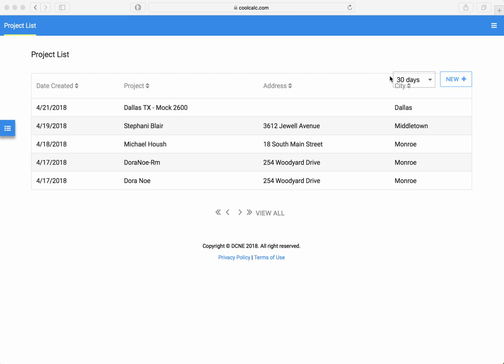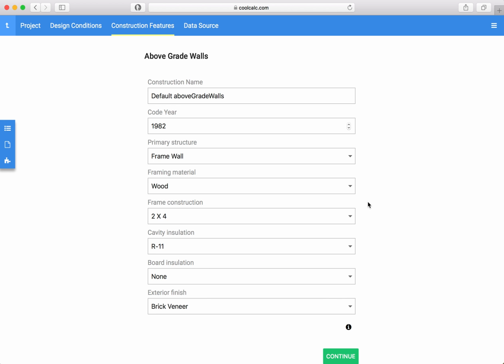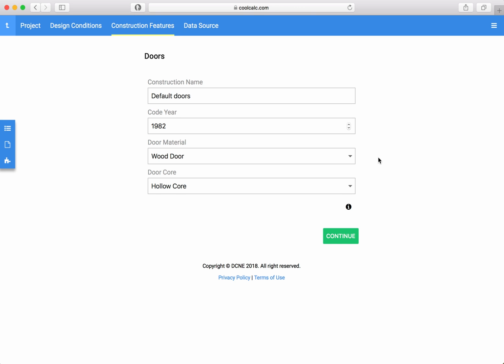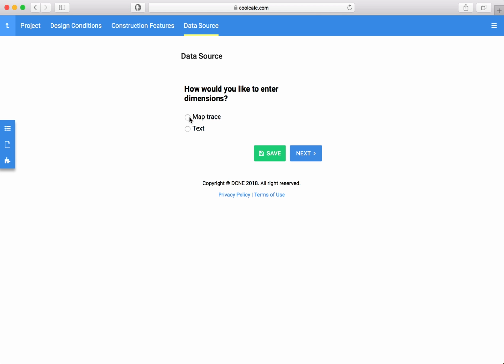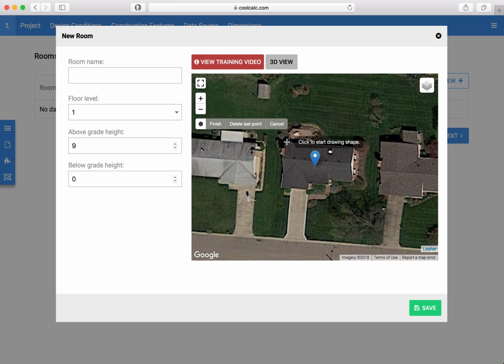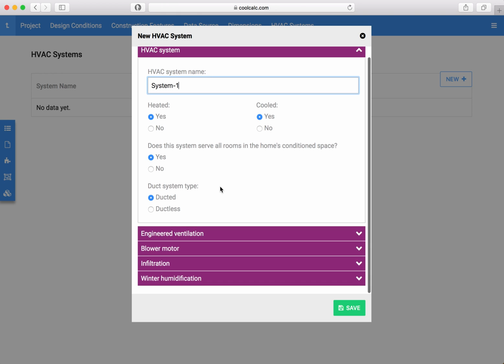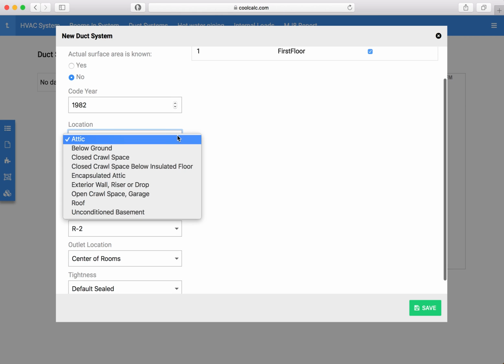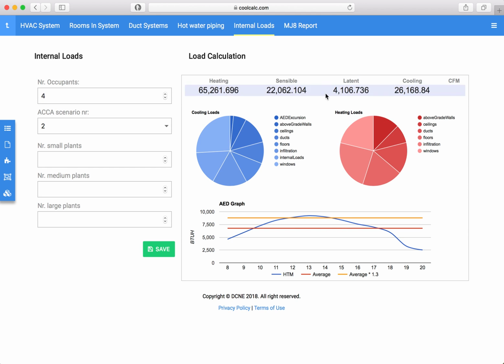CoolCalc Example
Example of a simple block load using CoolCalc 2.0.

Some Notes:  CoolCalc uses a default average of 13% window are per wall.  I find this is typically fairly close.  It also uses 2 - Outside doors which is pretty common.  I do not show adjusting anything from these defaults on this video.